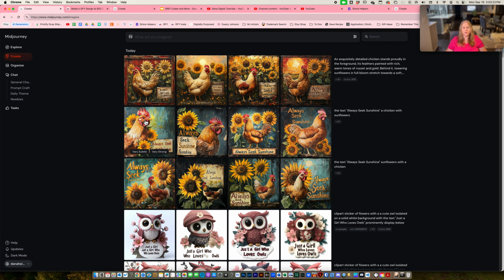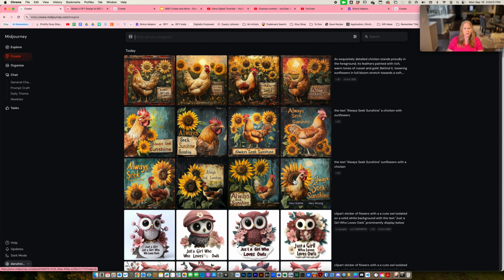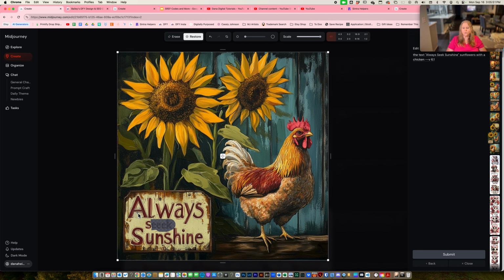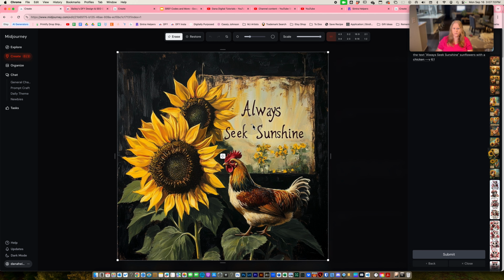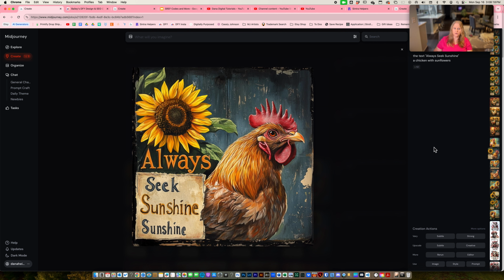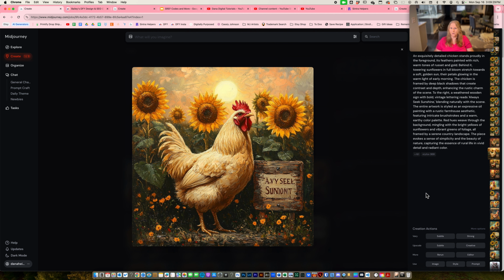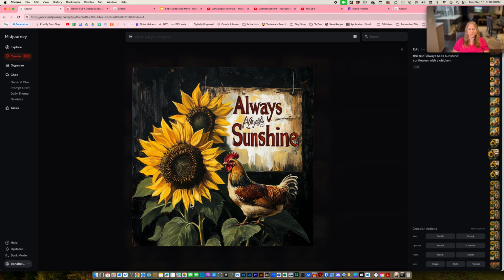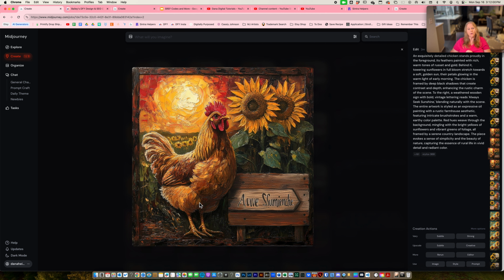Why Your Subjects Are Too Small in Midjourney: Prompt Secrets Revealed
In this video, you will learn how to adjust misshaped objects.

Full Description:

In this quick tutorial, discover how the order of subjects in your prompts can influence the results you get with Midjourney. Perfect for digital artists, Etsy sellers, and POD creators, learn the simple yet powerful impact of structuring your prompts effectively. Enhance your designs and achieve more accurate outcomes with this essential tip! If you would like to learn more about Midjourney checkout my FREE Midjourney Masterclass